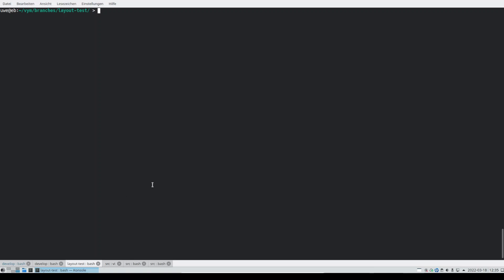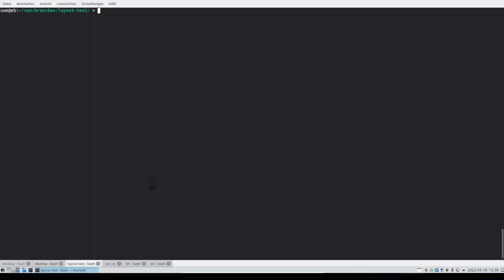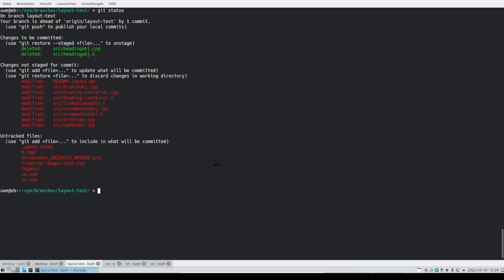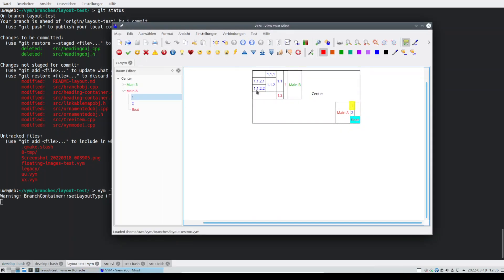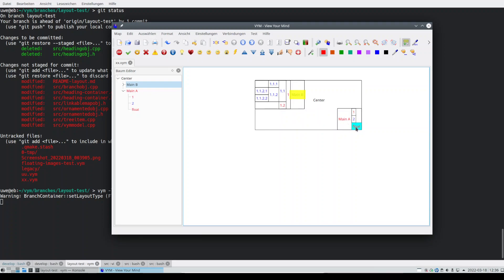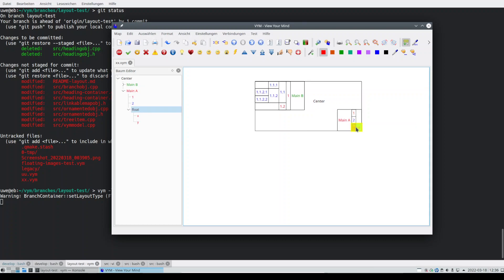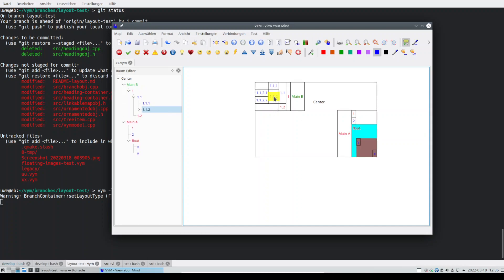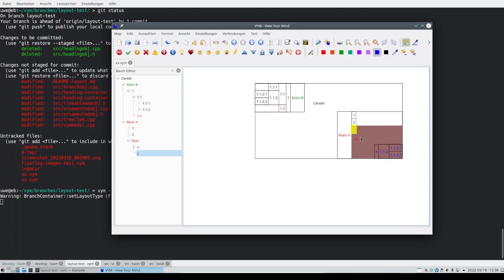VYM Labs - 2022-03-18 New layout system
A brief glimpse on what is going to change behind the scenes: First impression of the new layout syste